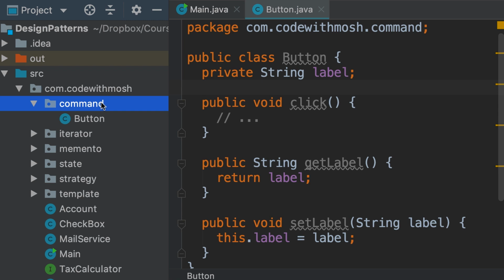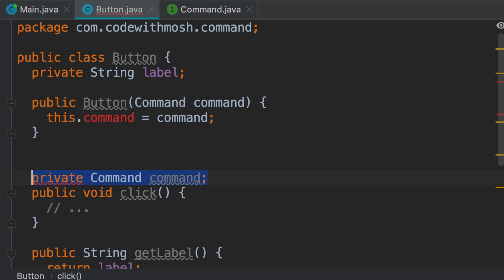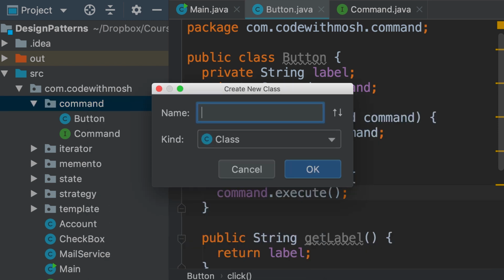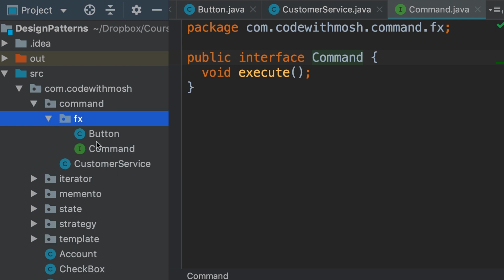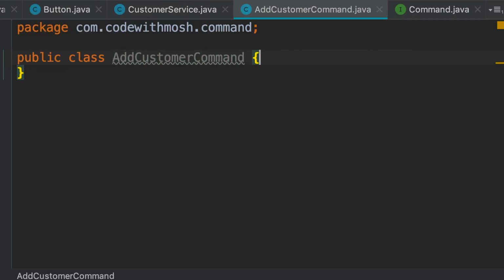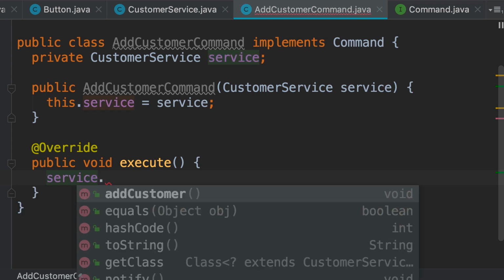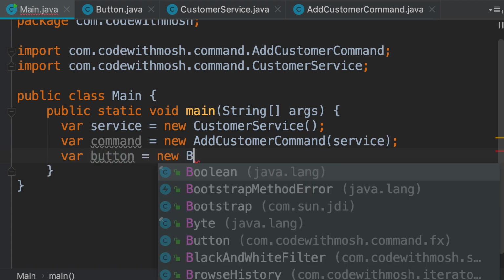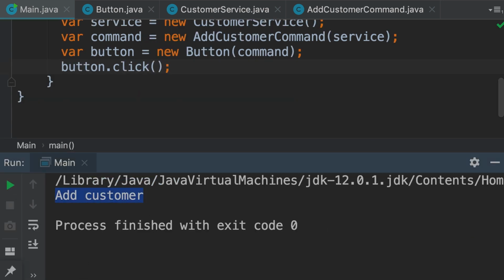Design Patterns #34 - Implementation [By Mosh Hamedani]